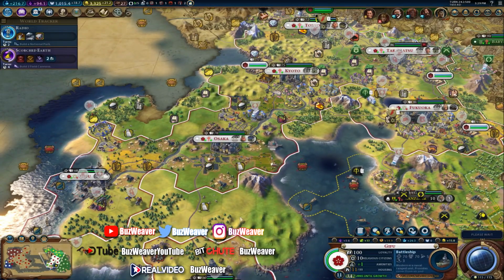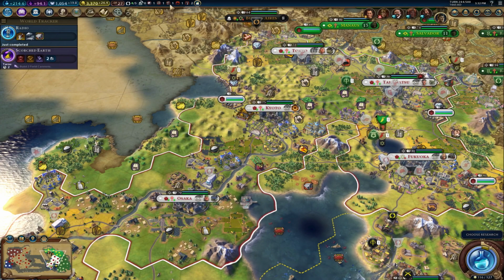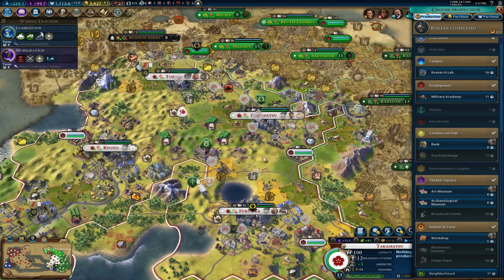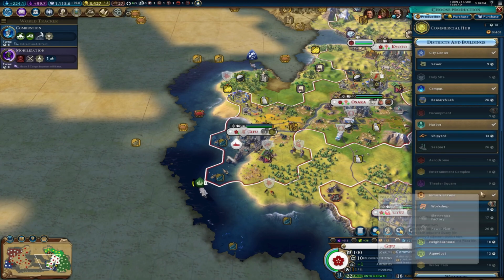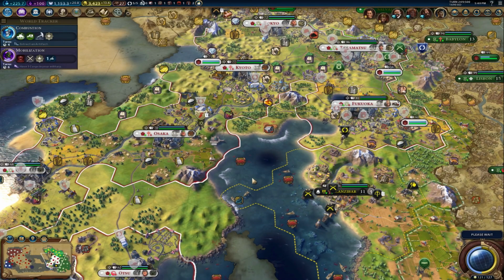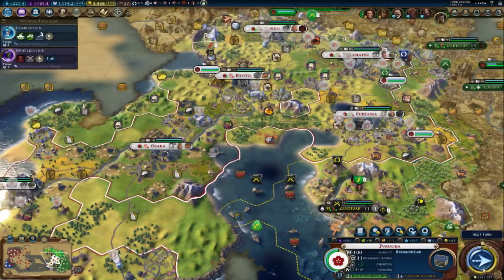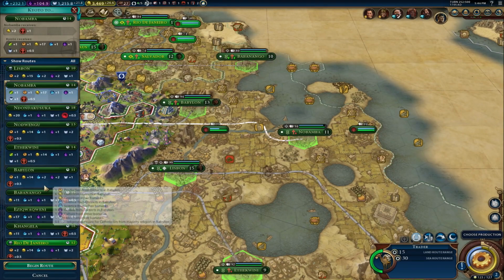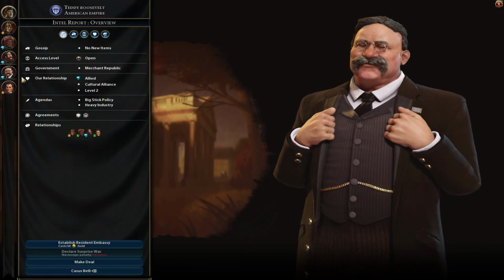Civilization VI Rise and Fall | Let's Play # 17 | Hojo Tokimune of Japan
Civilization VI Let's Play. Hojo Tokimune of Japan. The great wave of Buddhism follows you, Shikken of Japan, Hojo Tokimune. Your people truly understand what it is to practice balance, and even your finest samurai will be well-learned and spiritually apt. Be strong, embrace the divine wind, and you will reach enlightenment.

Unique Unit - Samurai

Unique Structure - Electronics Factory

Unique Leader Ability - Divine Wind

Unique Civ Ability - Meiji Restoration

Feel free to use the Amazon Search Field for items that interest you. You can also see the list of all the peripherals, gear and equipment I use for the channel

◯ Sennheiser PC 350 Special Edition High Performance Gaming Headset

◯ Creative Sound Blaster Z SBX PCIE Gaming Sound Card

◯ VAVA Mechanical Keyboard With Blue Switches, 16.8 Million RGB Backlit 104-key Anti-Ghost Gaming Keyboard

◯ Innovera Gel Mouse Pad with Wrist Rest, Nonskid Base

◯ EVGA GeForce GTX 1050 Ti GAMING, 4GB GDDR5, DX12 OSD Support (PXOC) Graphics Card 04G-P4-6251-KR

◯ Camtasia 9